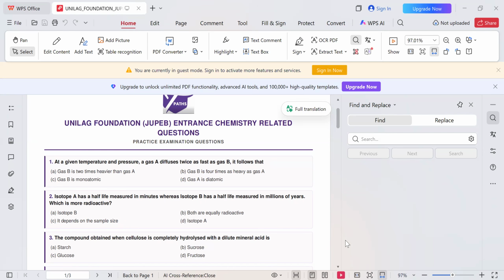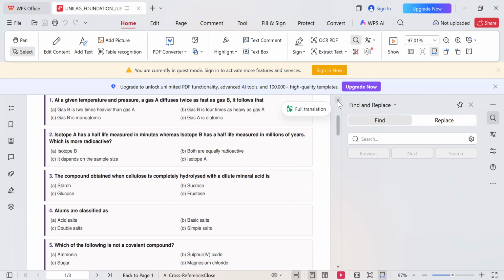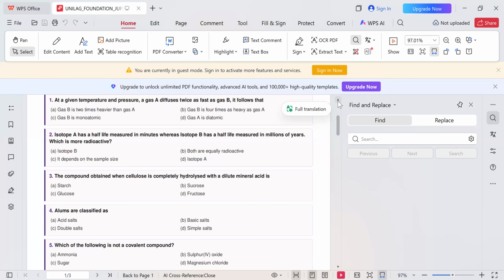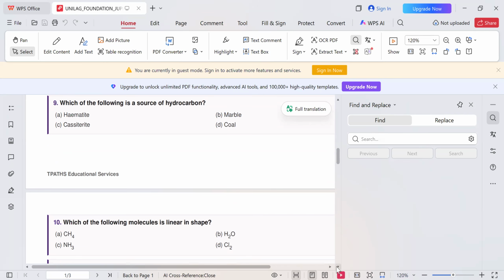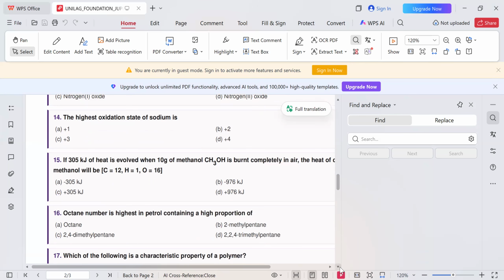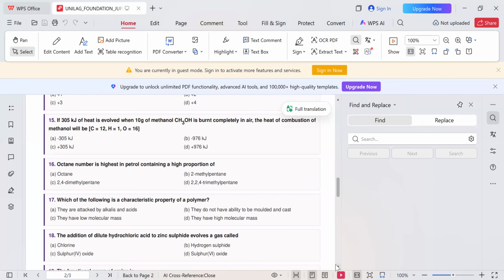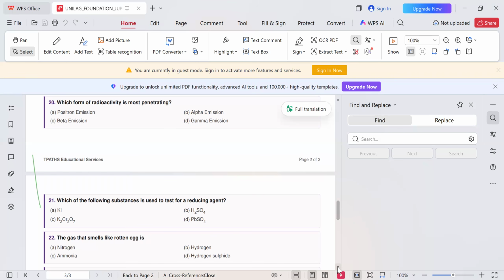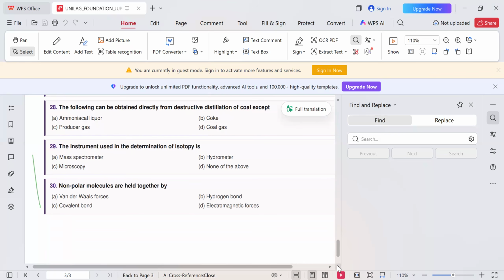UNILAG FOUNDATION ( JUPEB) ENTRANCE CHEMISTRY RELATED (1) QUESTIONS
FOR MORE INFORMATION ABOUT OUR CLASSES

Join us and get the right preparation for your exams!